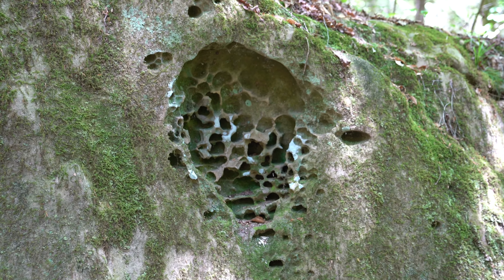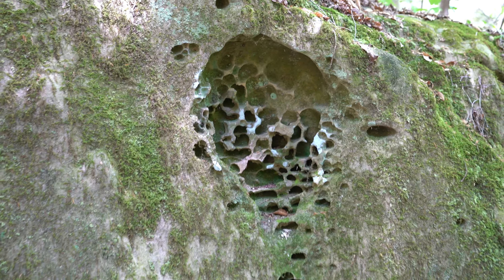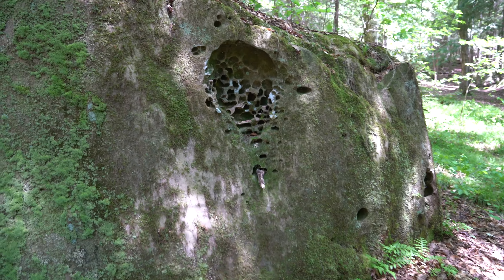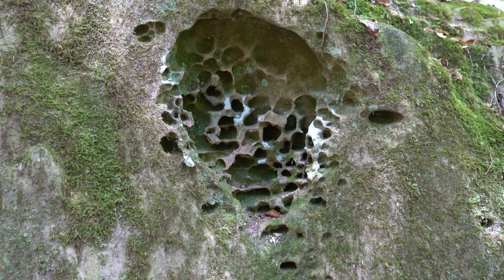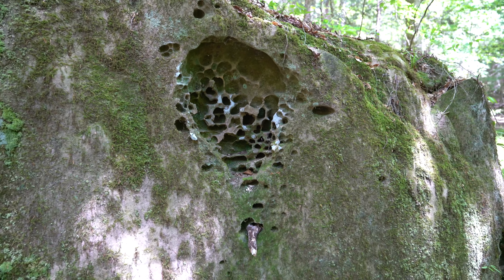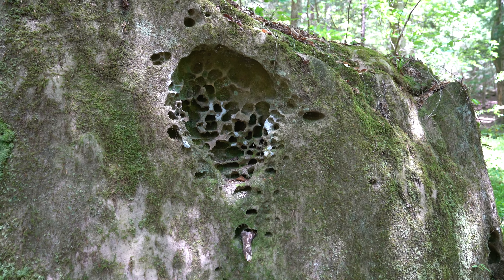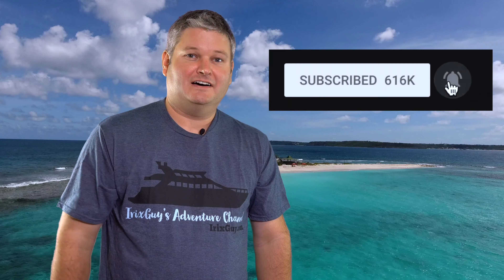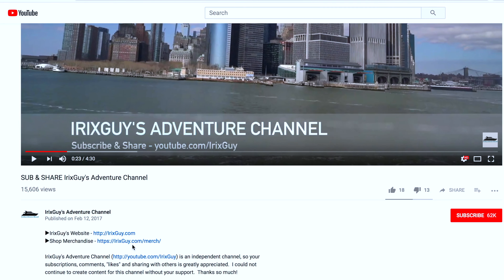Alien Face Rock in Sipsey Wilderness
This formation in a large boulder resembles an alien's face. I found this alien face rock while backpacking in the Sipsey Wilderness. What are your thoughts?